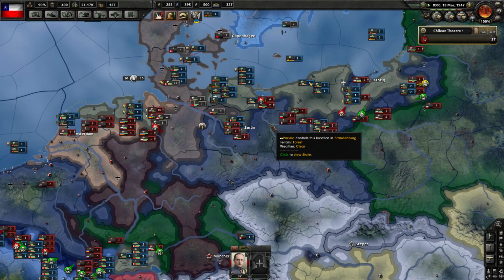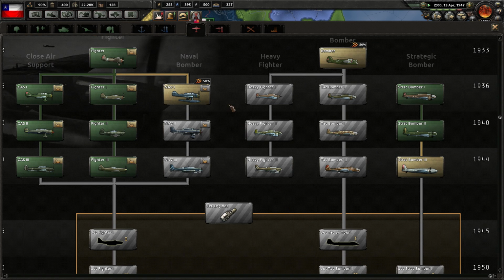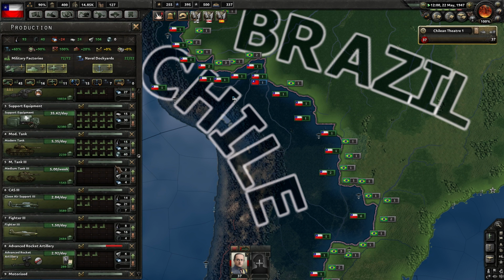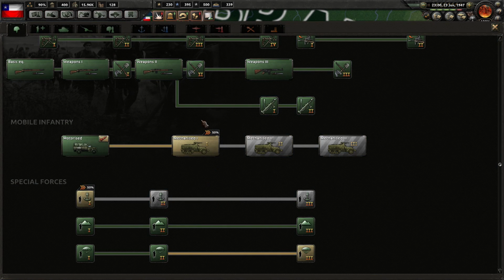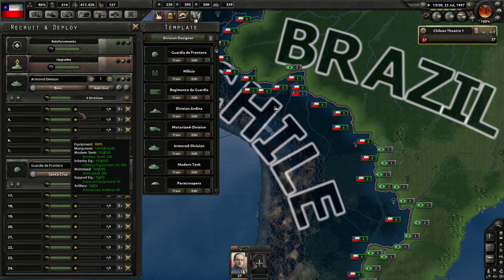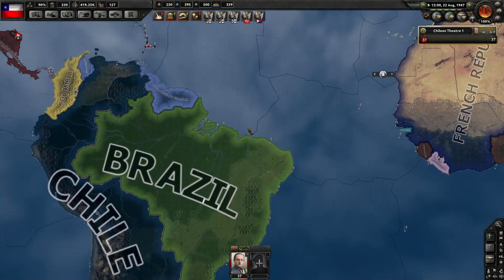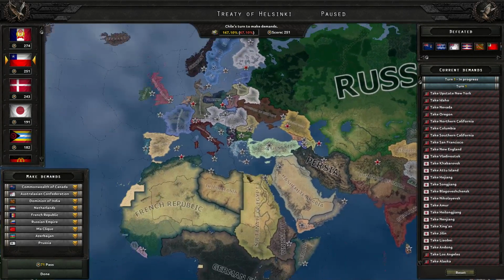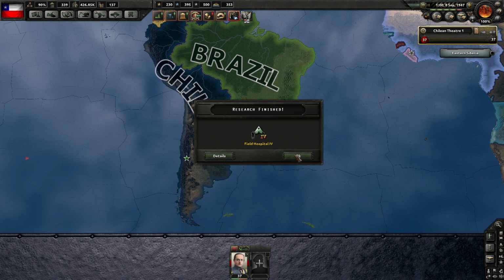Hearts of Iron 4 | Kaiserreich | Chile | Episode 21 | Done with the Entente!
Hearts of Iron 4 - KaiserReich - Chile - Episode 21

Hearts of Iron IV: KaiserReich, an overhaul mod for Hearts of Iron IV, puts you in the position of one of the countries of the world in World War One's time period. In an era where the stakes were high and risks even higher, you'll have to tread lightly when it comes to diplomacy. A single mistake or a single bluff gone too far could mean the deaths of millions.